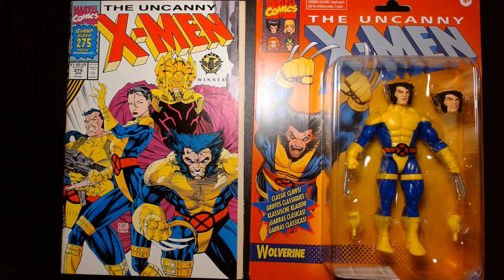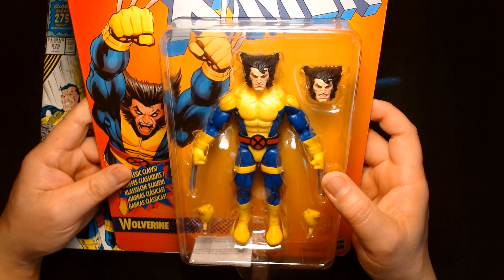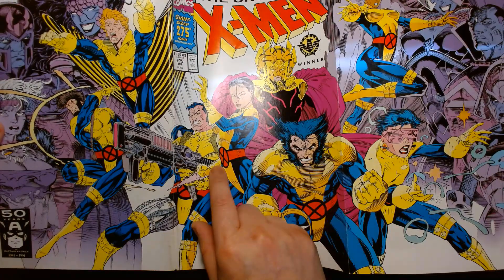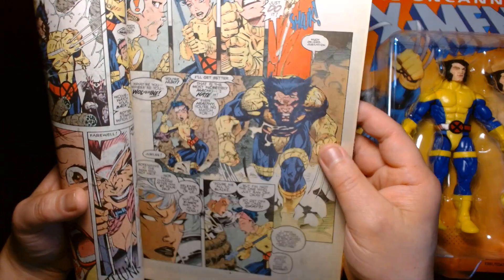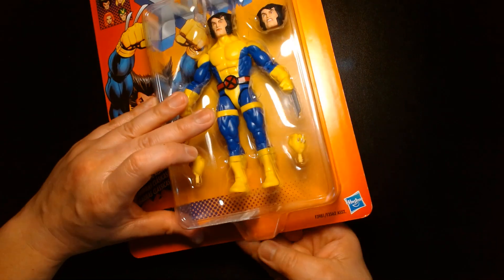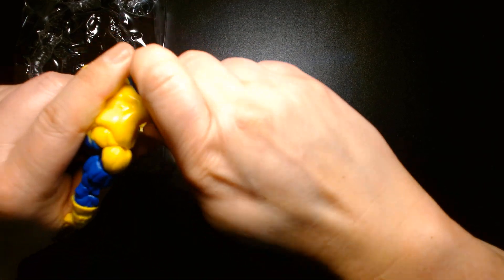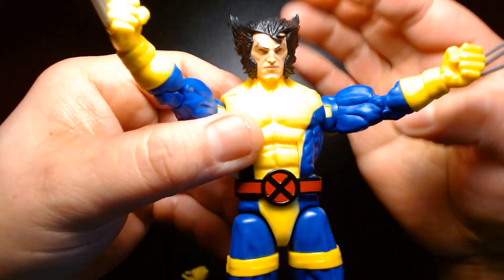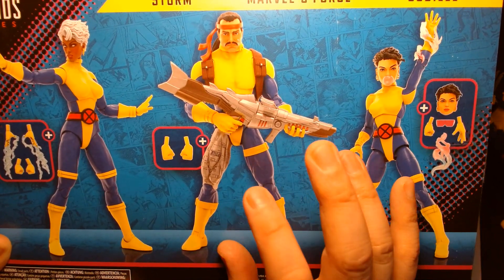Wolverine X-Men Marvel Legends Uncanny X-Men 275 Retro Card Hasbro Action Figure Unboxing & Review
Welcome! Today we are featuring Wolverine!